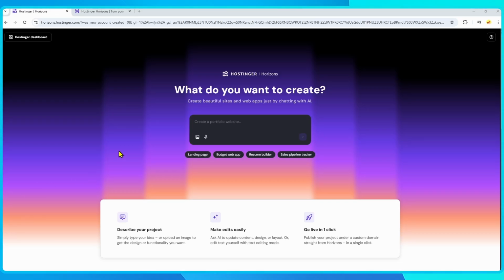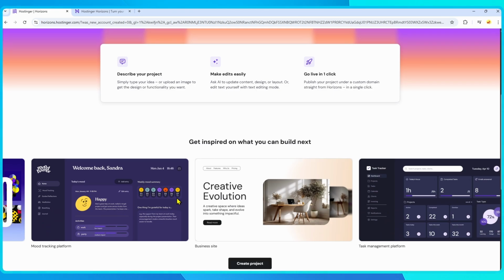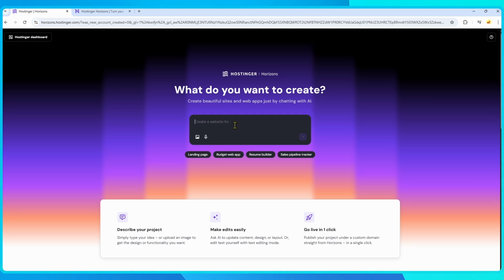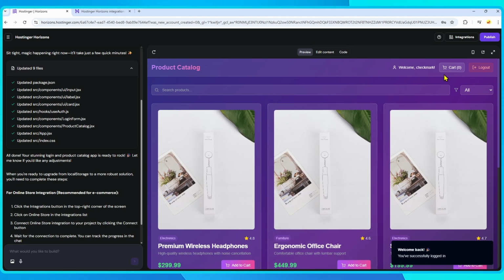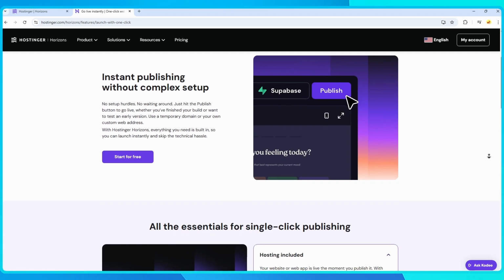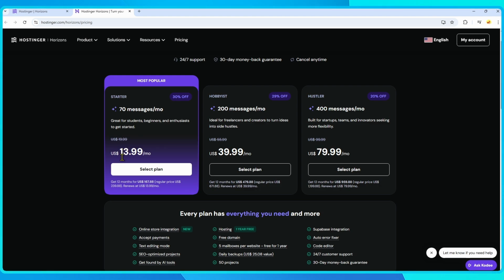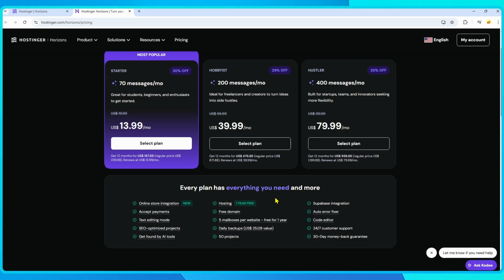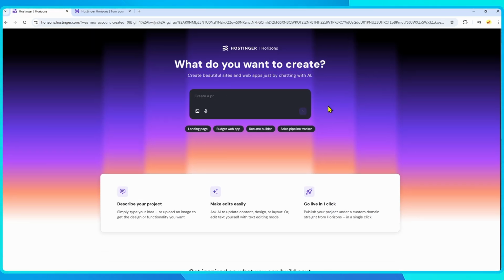Hostinger Horizons Review 2025 | AI No Code App Builder Review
In this video, I review Hostinger Horizons, an AI-powered no-code app builder that combines development, hosting, and deployment into one all-in-one platform.

With Horizons, you don’t need to juggle code, hosting, databases, and deployment separately — everything is managed under one roof. The interface is conversational, so you can simply type requests like “Build me an app with a login page and a product catalog” and Horizons will generate it for you.

🔑 What you’ll learn in this video:

How Hostinger Horizons works as an all-in-one AI app builder

Key features: conversational interface, full-stack integration, one-click deployment

Integrations with Stripe for payments and Supabase for databases

Hosting, free domain, and professional email included in every plan

Pricing overview: from $14 per month annually to $80 for advanced plans

Who should use it: solo entrepreneurs, students, and non-technical creators

Hostinger Horizons is ideal if your main goal is to launch a functional app quickly without setup headaches. Whether it’s for side projects, testing business ideas, or building MVPs, it offers simplicity and speed in one package.